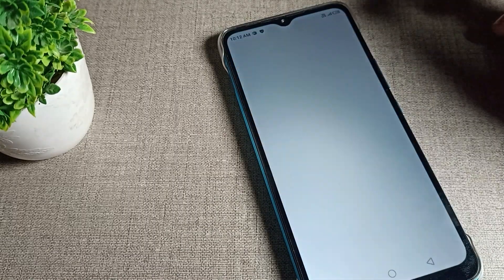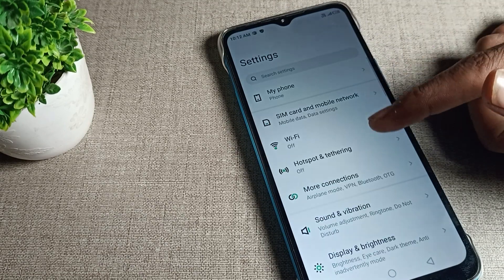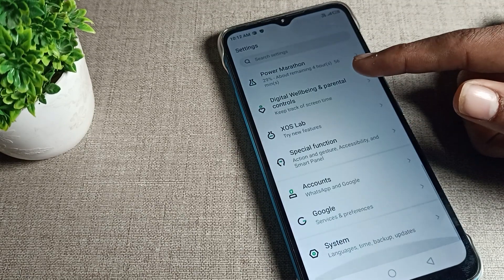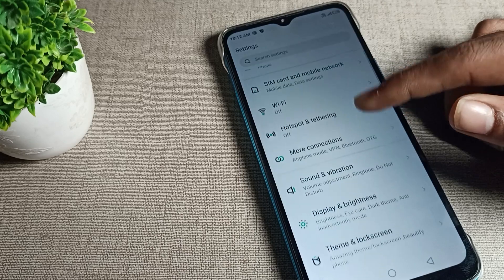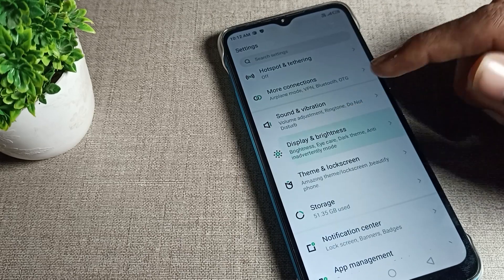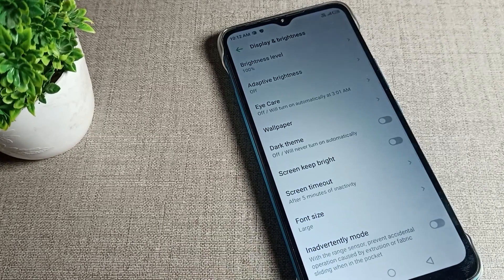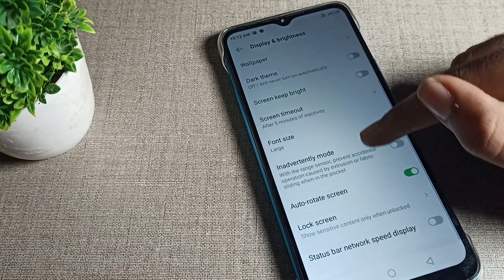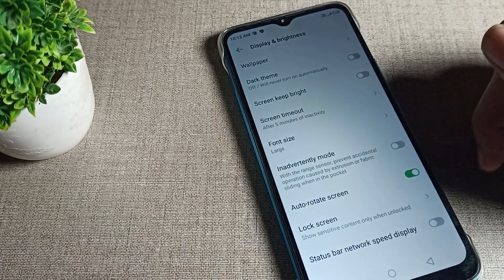infinix smart 6 plus stop auto rotate, how to stop auto rotate screen infinix smart 6 plus phone